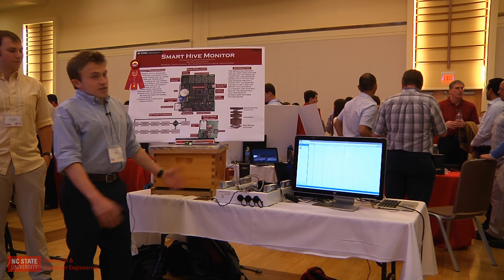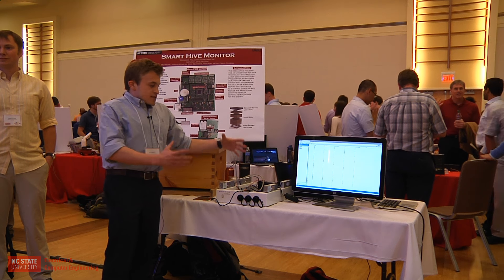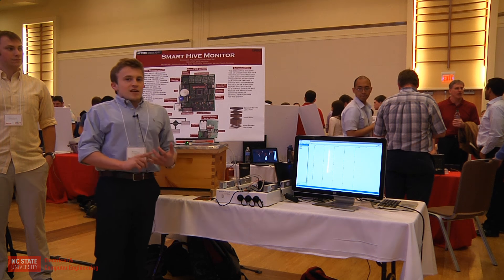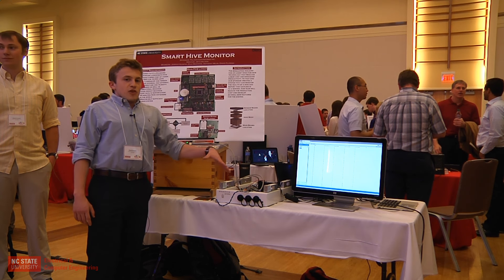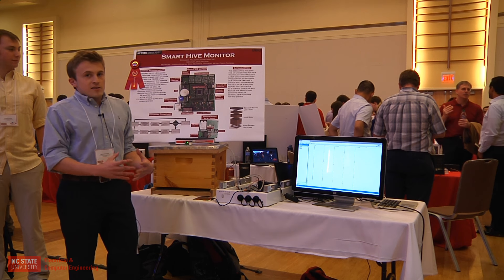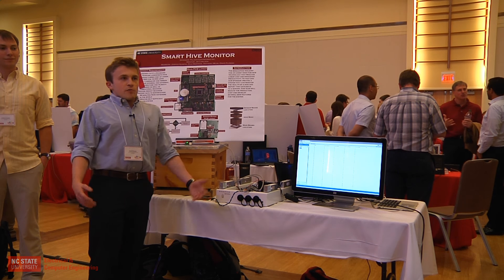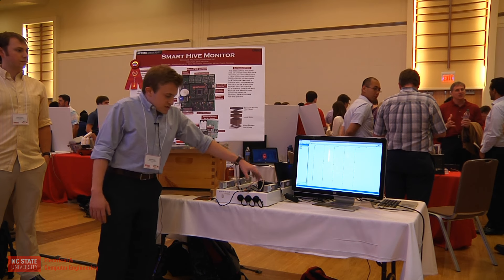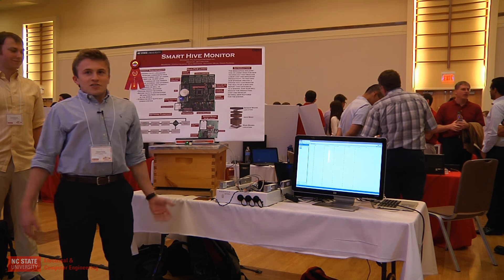Smart Hive Monitor